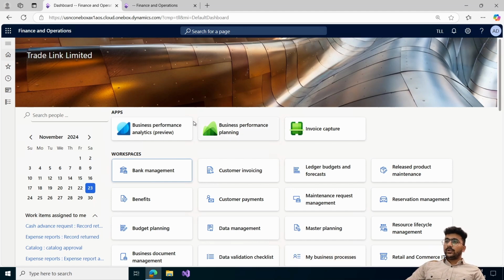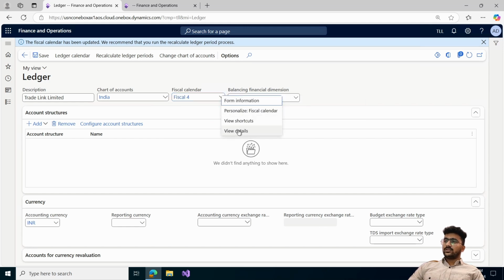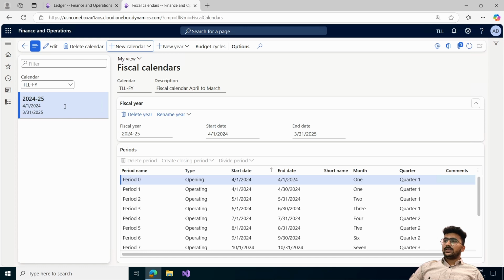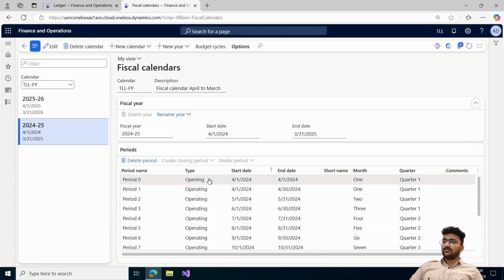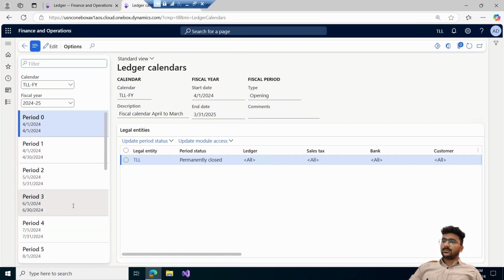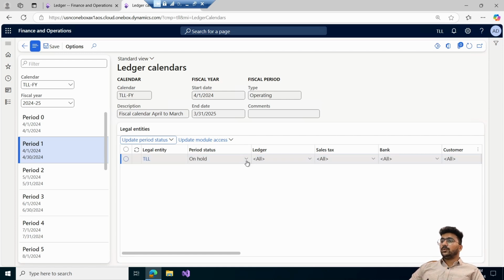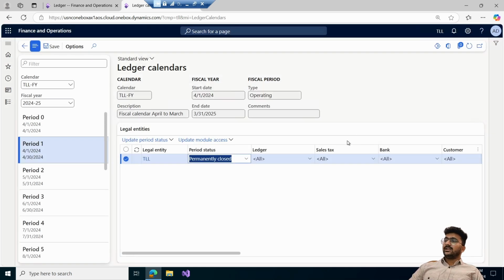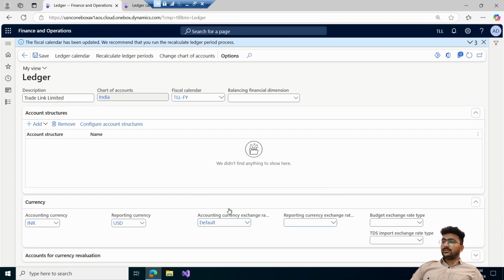General Ledger-Ledger setup and calendars part 1 Episode 6 in D365FO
General Ledger-Ledger setup and calendars(Fiscal and ledger Calendar) part-1 Episode-6  in D365FO

Music powered by BreakingCopyright:    • 🇮🇳 Traditional Indian Vlog Music

🔊 Artist:

Sapajou
  / sapajoubeats
  / sapajoubeats

   / breakingcopyright
  / breakingcopyright